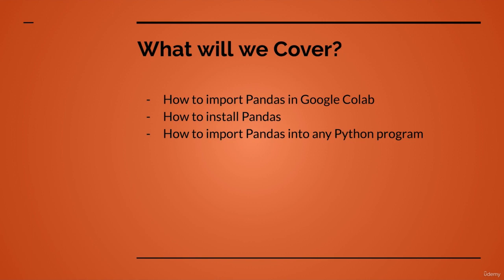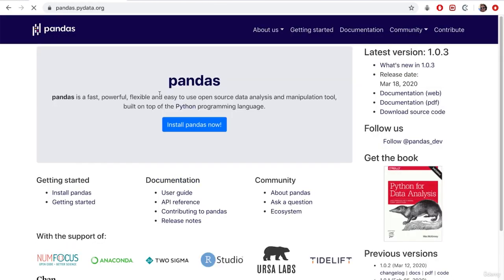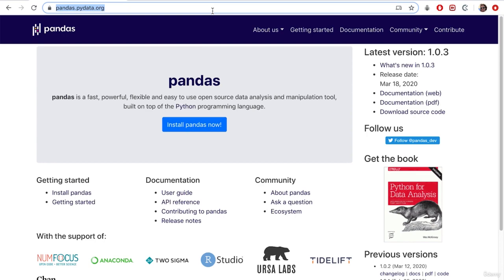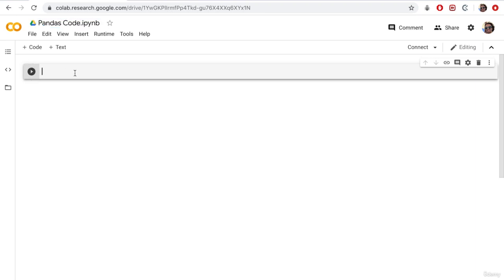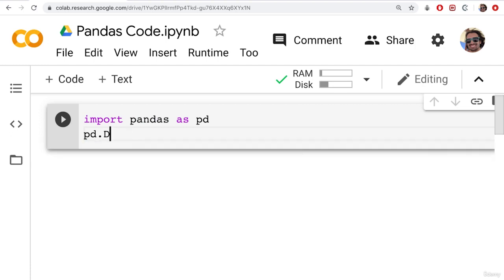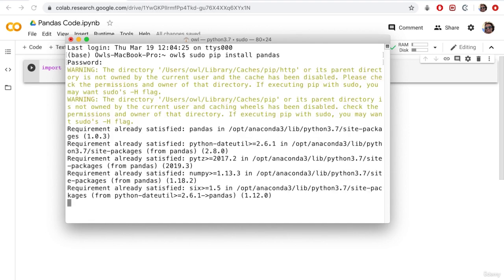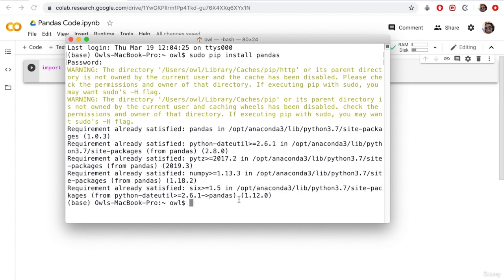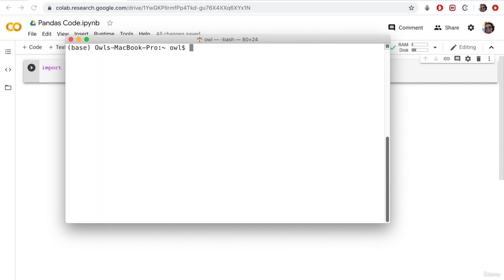DATA SCIENCE Complete COURSE for BEGINNERS: Installing Pandas